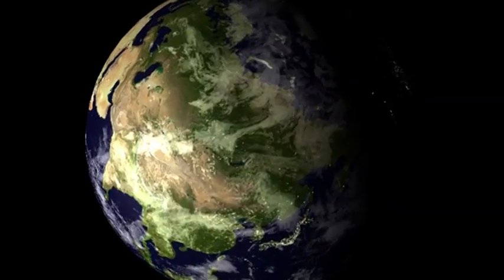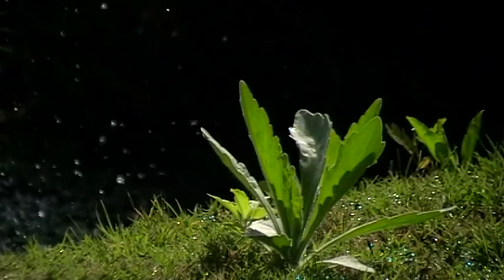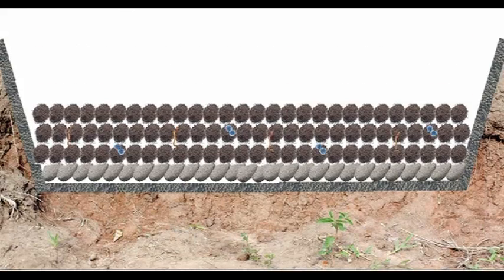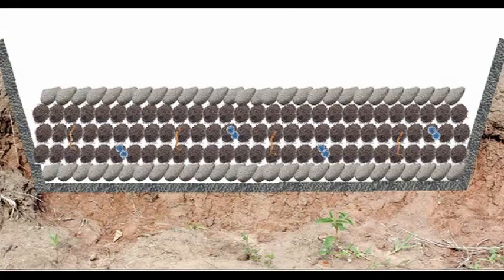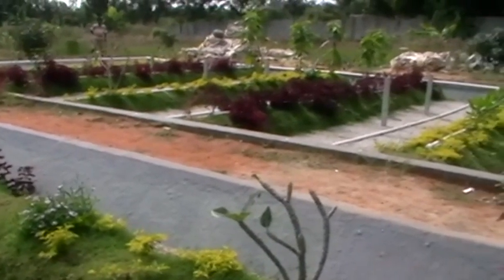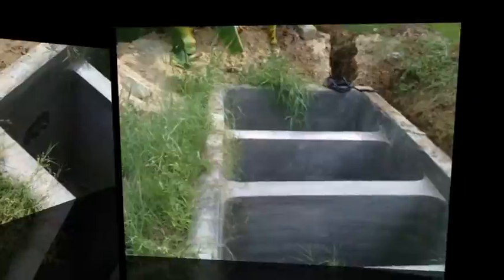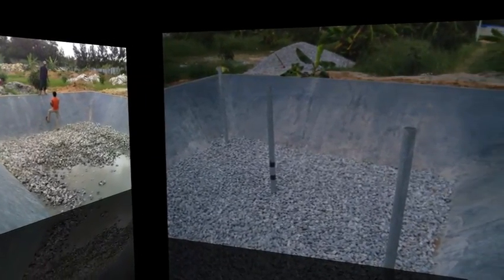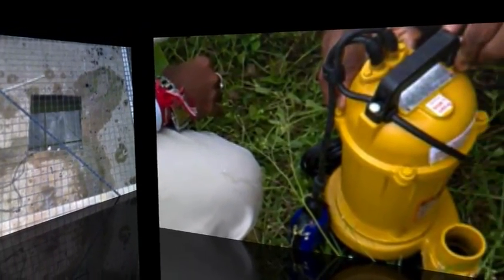Soil Biotechnology Installation at ACCEPT Society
Soil Biotechnology (SBT) is an indigenous wastewater treatments process that brings together different biochemical processes in nature in order to treat human sewage waste. The technology was invented and patented at IIT Mumbai. This film describes an installation of Soil Biotechnology at an institution called ACCEPT Society in Bengaluru. The installation was supported by Arghyam.

More information about ACCEPT Society's water work is at :

The SBT installation at ACCEPT Society was done by Vision Earthcare,